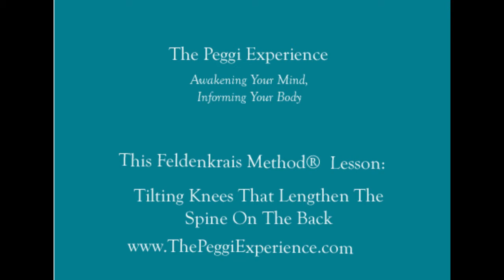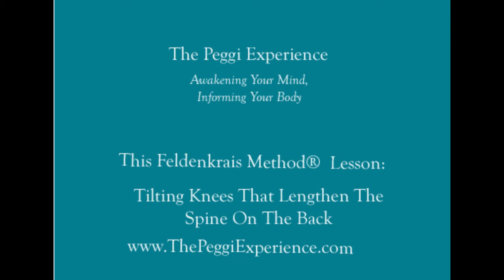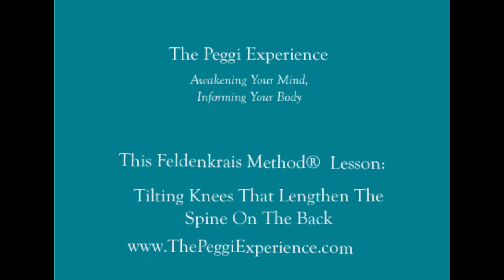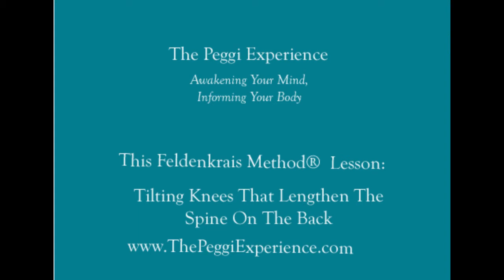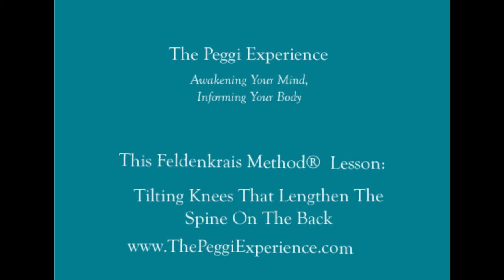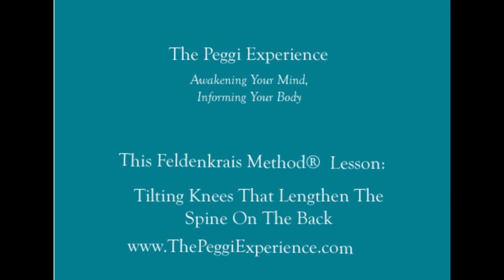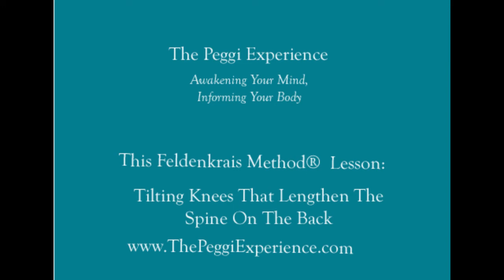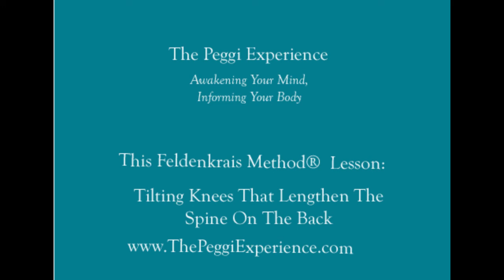Tilting Knees That Lengthen The Spine On The Back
Revisiting the SF evening series ATM® classes.  This one is from Gaby Yaron's offering of another variation of how we can lengthen our spine without stretching or pulling, rather moving slowly, gently and with ease as we tilt one knee while the other remains standing.